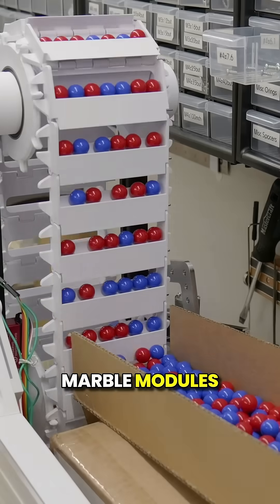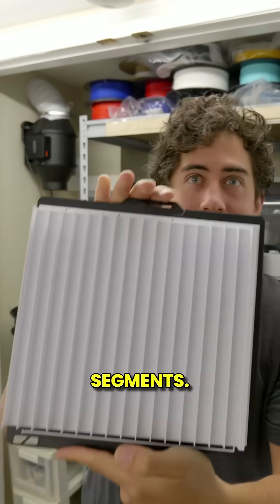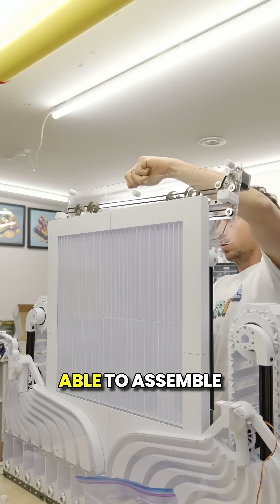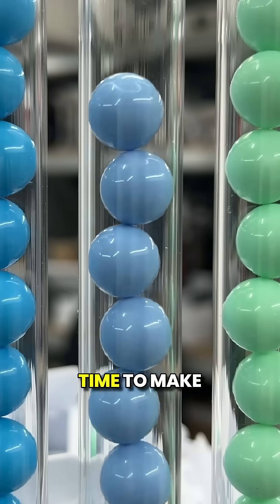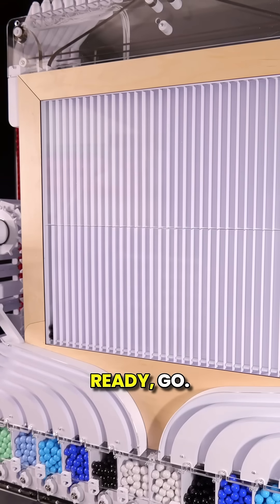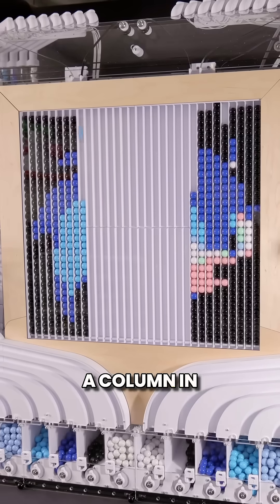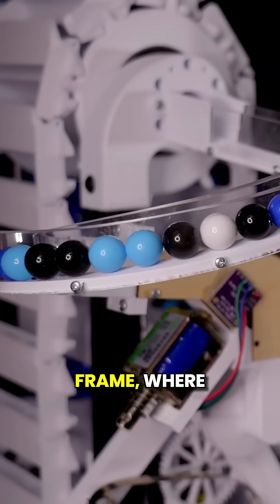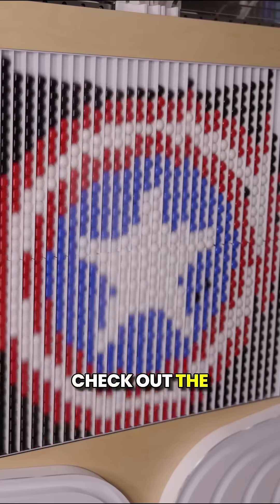The Marble Pixel Art Machine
The Marble Machine that Makes Pixel Art
If you’ve been wondering why I’ve been sorting marbles, it’s because I needed to split marbles into their individual colors before using them to create pixel art. This machine sorts and distributes marbles into a 32x32 ‘pixel’ grid to create any image. Then the automatic release bar opens up, dumping out the marbles, allowing the whole process to be repeated!
Avnet has a team that can help you make design and component selection decisions to elevate your product to the next level.  This, paired with an expansive interconnect, passive, and electromagnetic product database creates a one stop shop to take your products all the way to production!